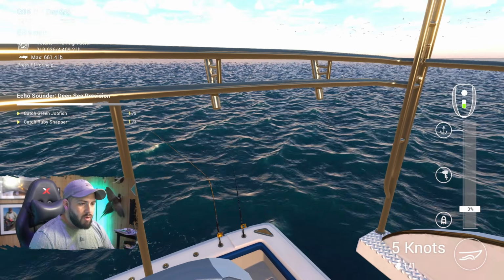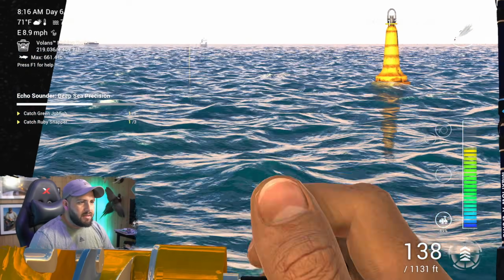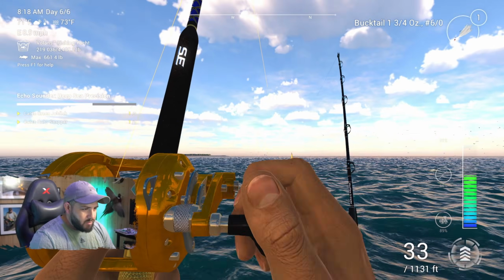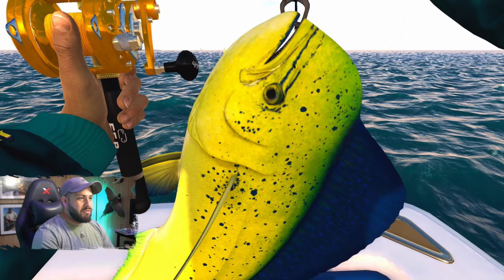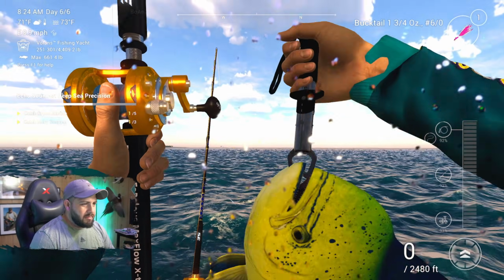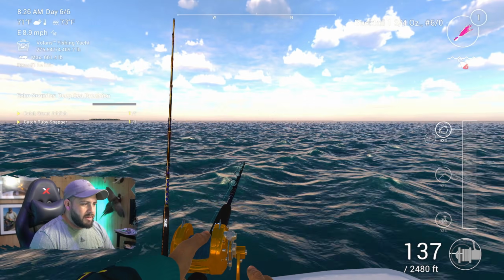Kaiji No Ri: Mahi Mahi GUIDE / HOTSPOT! | Fishing Planet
That's right, we're back in Kaiji No Ri to chase down some Mahi Mahi today in Fishing Planet! And I am supplying you with a guide and hotspot for the Mahi Mahi, so that you can tackle this fish on your own!

If you want to become a member of Bo Angles, follow this